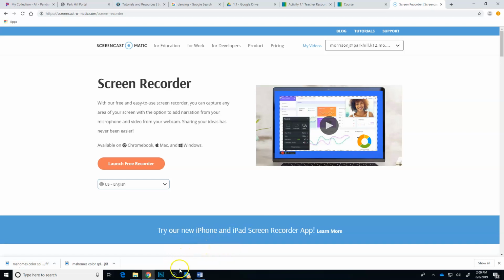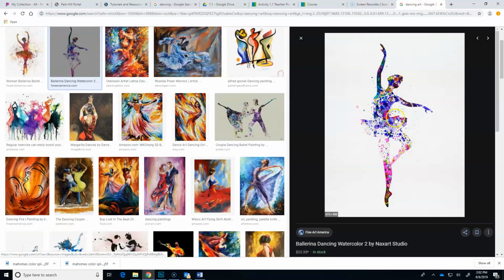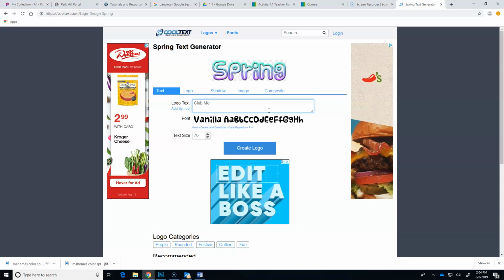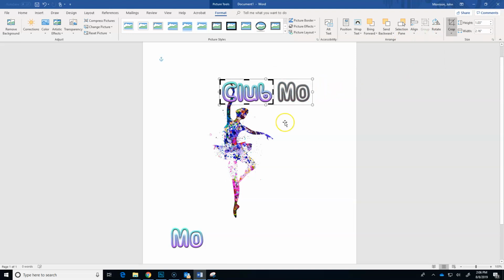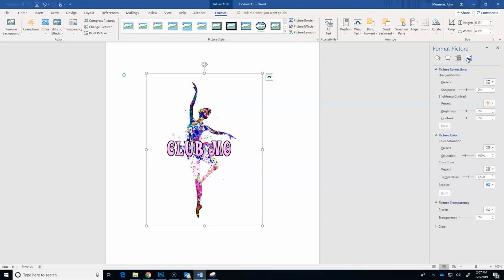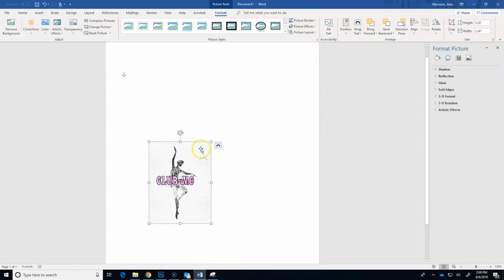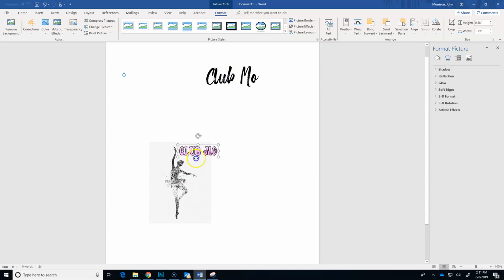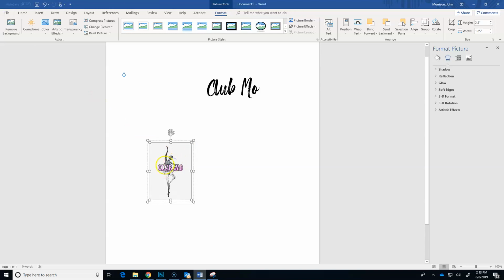MS Word Quick Logo